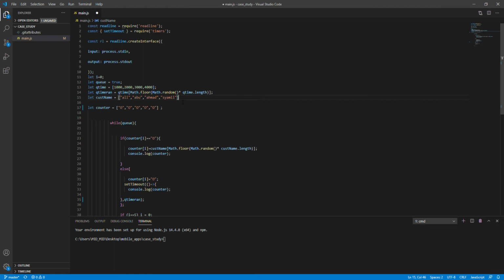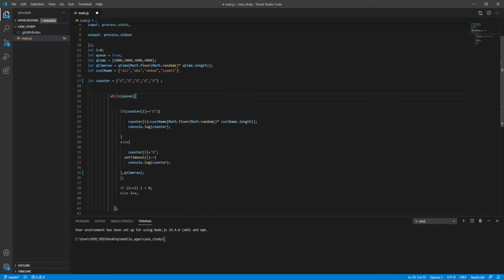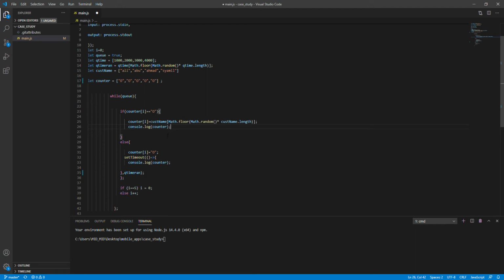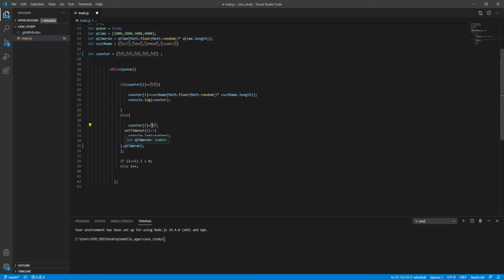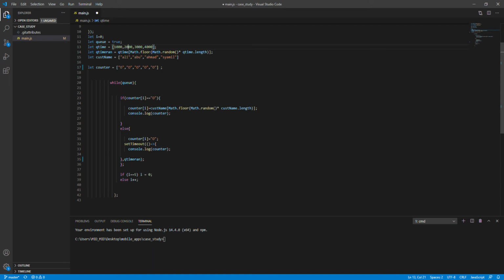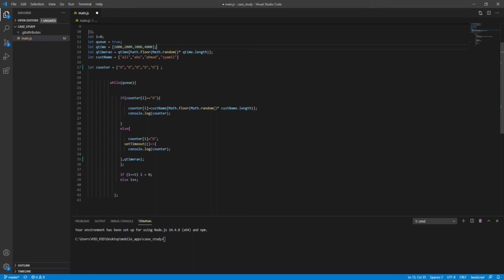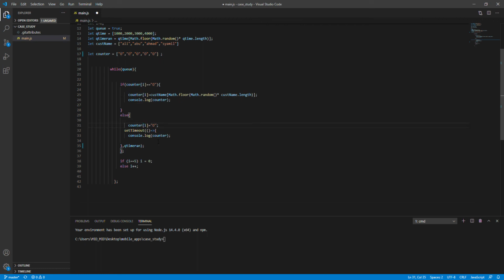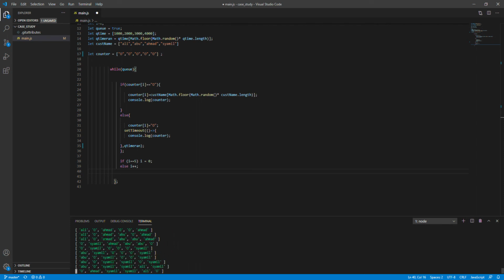INFO 4302 Case study Alwasi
Nik Hamidi 1712475
Syed Arif 1718247
Umar Hakimi 1714851